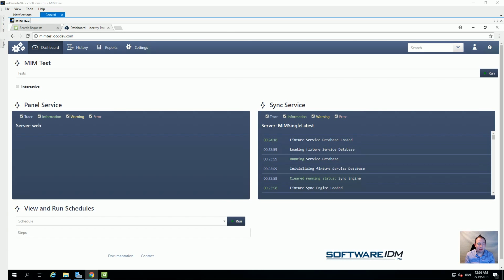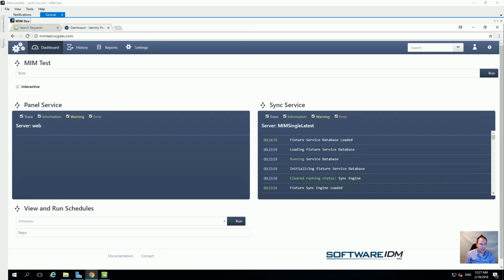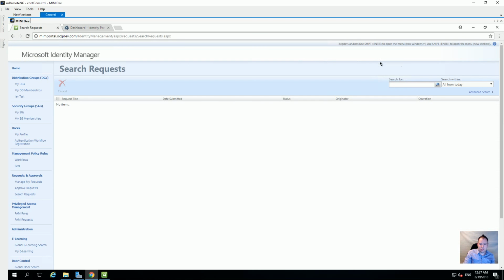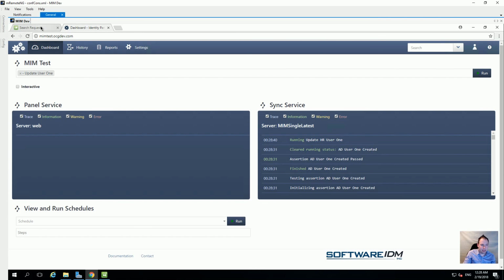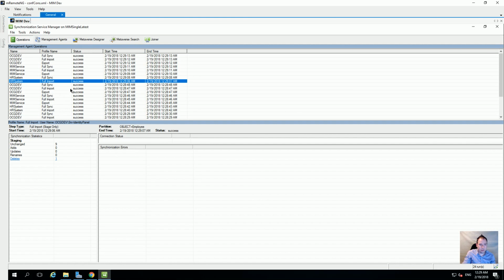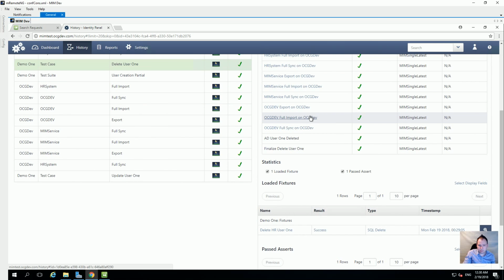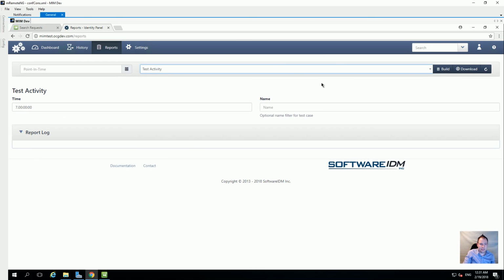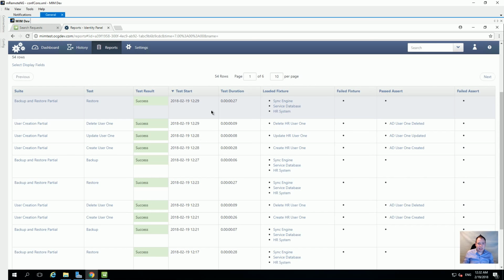MIM Test - Overview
In this video, we look at MIM Test,a product that I have been using for a few years, and one of the best paid for MIM related products I have used.